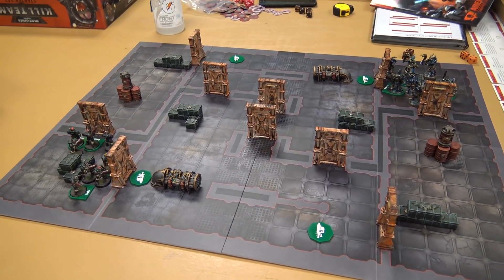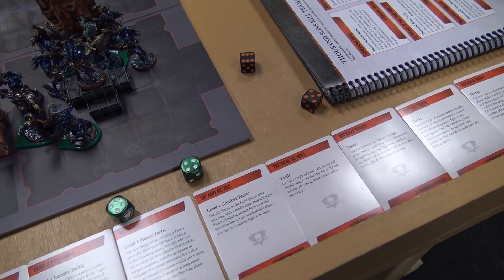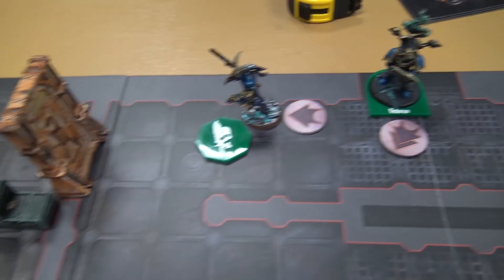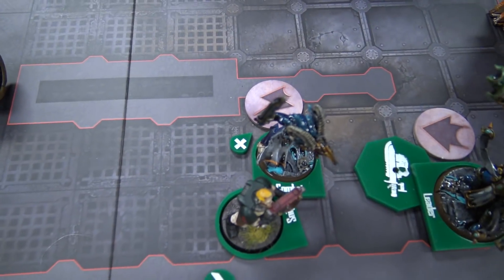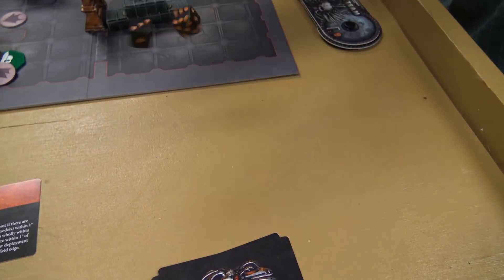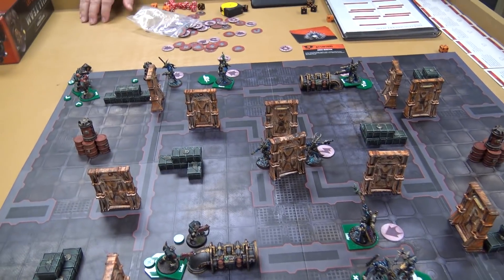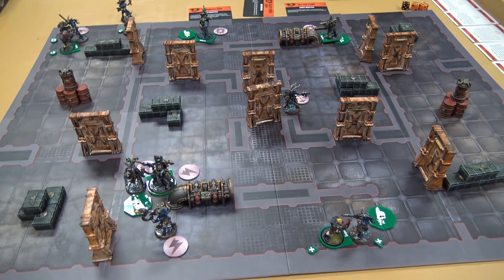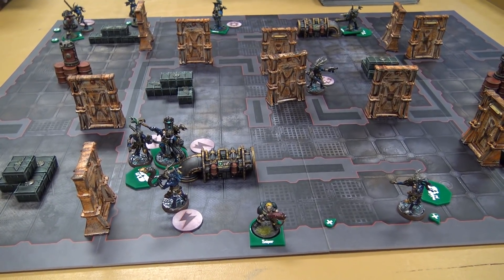Thousand Sons VS Dark Angels - Warhammer 40K Kill Team Batrep - ARENA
This is a Glacial Geek Warhammer 40,000 Kill Team Battle Report!

The war was raging. The Dark Angels and the Thousand Sons were locked in pitched battle all across the planet. One particular sector had recently been liberated by the Unforgiven as they launched a new offensive.
A facility that had been acting as a headquarters for the Thousand Sons forces was forced to quickly evacuate to avoid the thrust of the Dark Angels advance. A force of Scouts were quickly dispatched to the facility to acquire as much intelligence as possible before the Thousand Sons could destroy it all.
Will the Sons of the Lion claim the important information, or will the Thousand Sons turn it all to dust? Watch and find out!